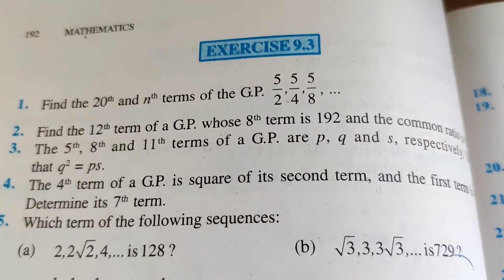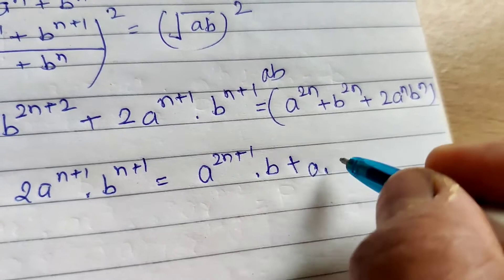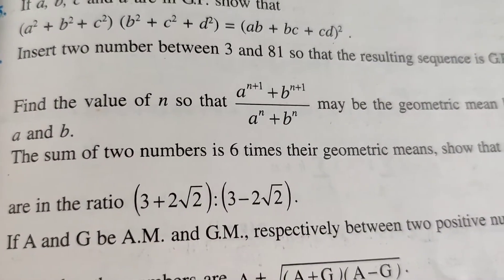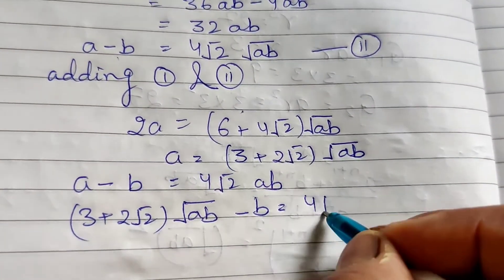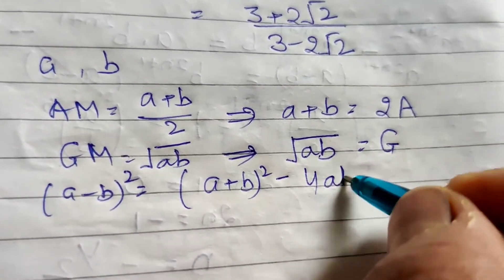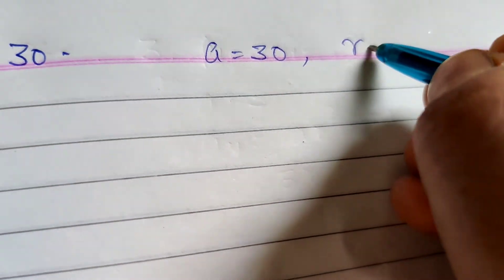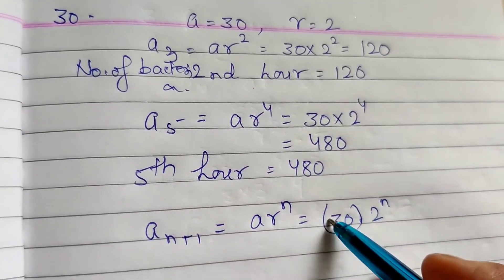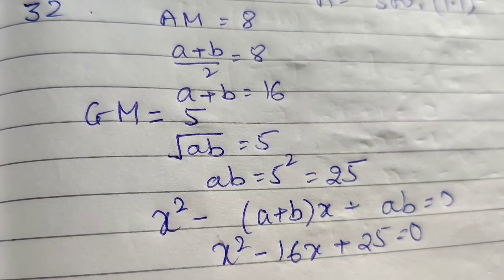Sequence and series | Class 11 Maths | Exercise 9.3 | Question number 27-32 | NCERT solutions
Exercise 9.3 of NCERT maths book of class 11
Question number 27-32 exercise 9.3 NCERT maths book class 11